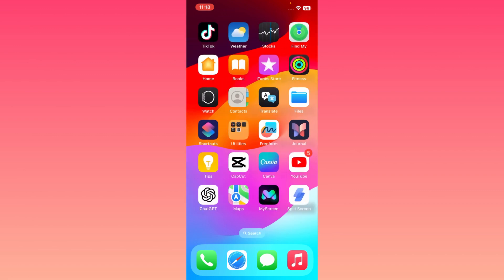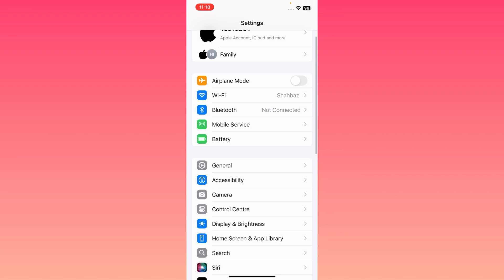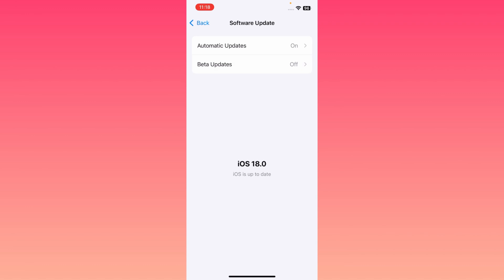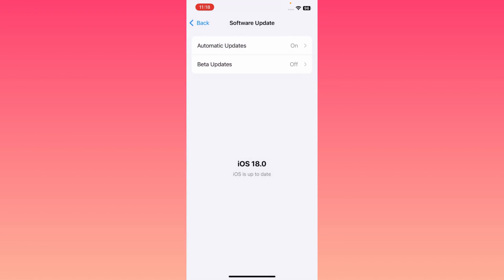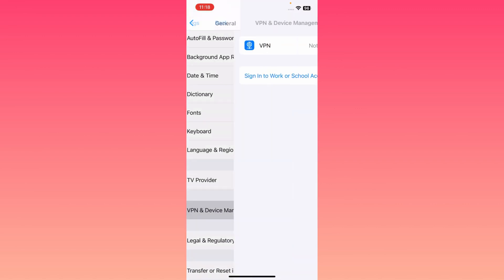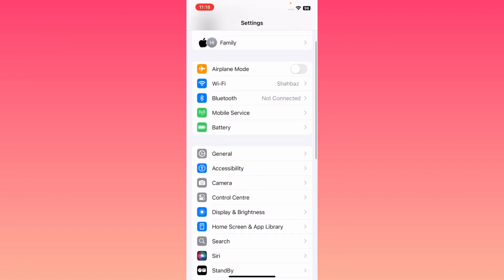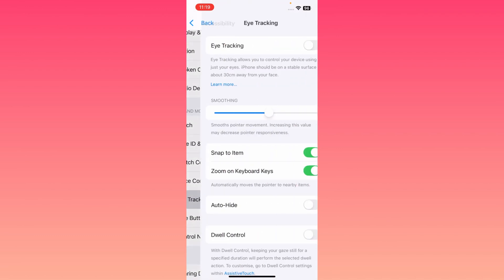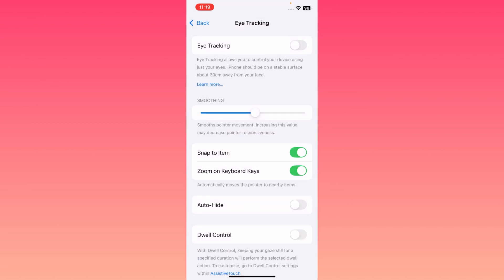Eye Tracking Feature iOS 18 iPhone xr & iPhone 11 | iPhone Eye Tracking Feature Not Showing iOS 18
Is the eye-tracking feature not showing on your iPhone 11 or XR after the iOS 18 update? In this video, I’ll guide you through the steps to enable or troubleshoot the eye-tracking feature and explain why it may not be available on certain devices.

- Why the eye-tracking feature might not show on iPhone 11 or XR
- Steps to enable or fix the eye-tracking feature on iOS 18
- Tips to ensure your iPhone supports the latest iOS 18 features